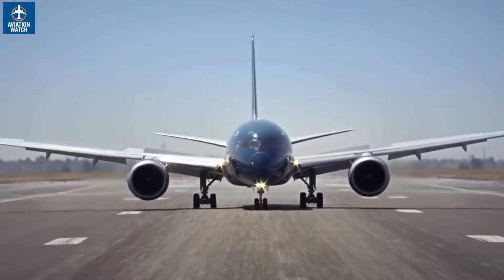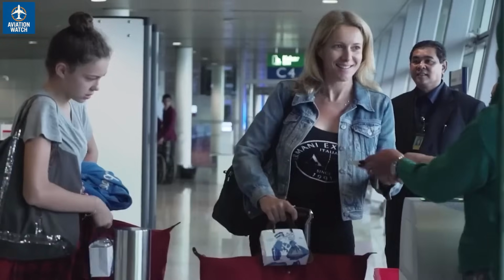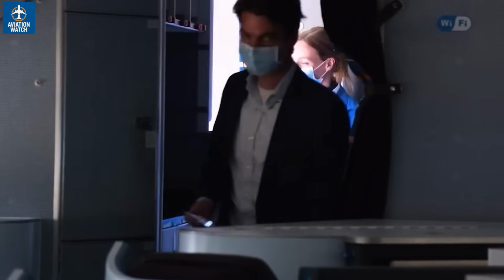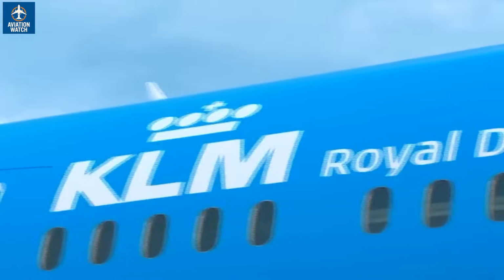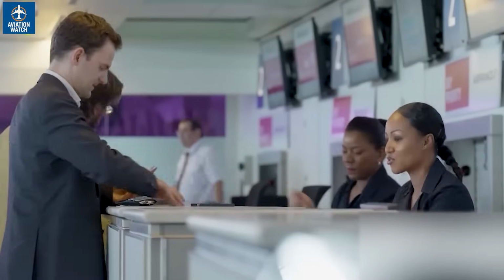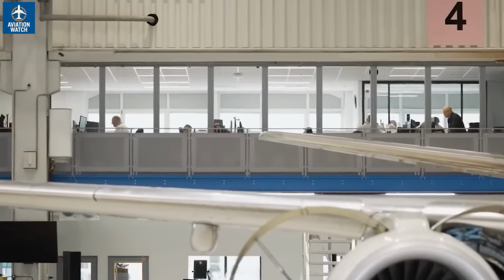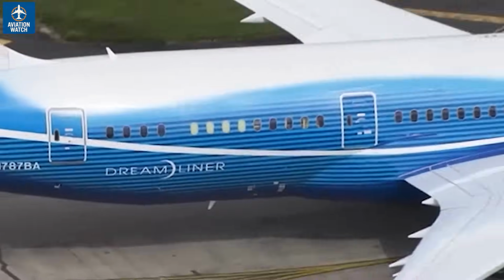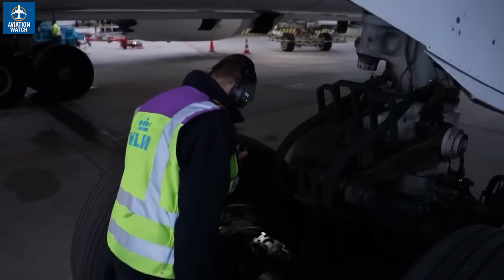They Just Found a Hidden Defect in KLM 787 – It’s Worse Than Anyone Knew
A major hidden defect has just been discovered in a **KLM 787**, and it’s far worse than experts originally believed. This shocking find has raised serious safety concerns and put both Boeing and KLM under scrutiny once again.

In this video, we reveal what exactly was found inside the **KLM 787**, why engineers are alarmed, and how it connects to a wider pattern of technical problems across the Dreamliner fleet. Could this defect be the next major scandal?

If you’ve been tracking Boeing’s ongoing troubles, the story behind this **KLM 787** may be one of the most concerning yet.